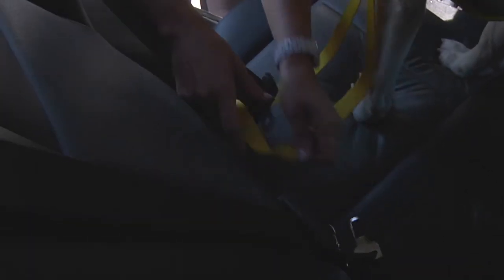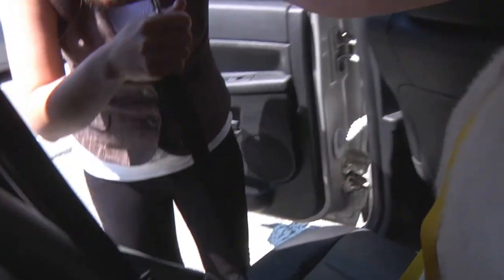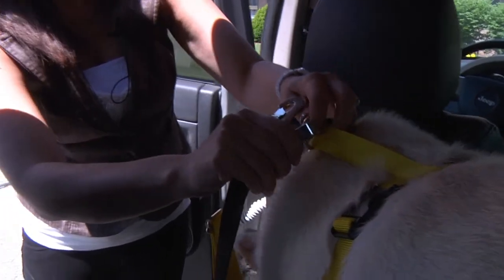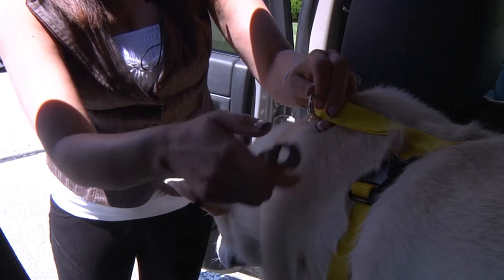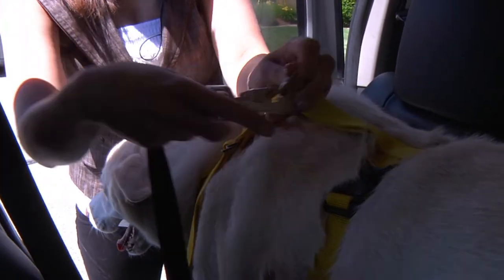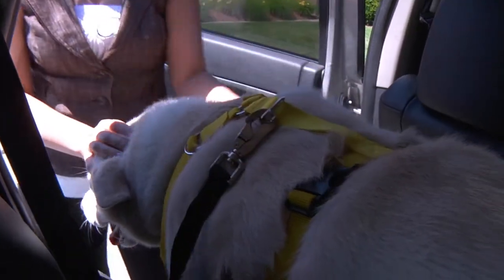Walkin' Pet Seat Belt - A Walking and Traveling Front Harness for Dogs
The Walkin' Pet Seat Belt will keep your canine companion securely in place while traveling in an automobile.  Ideal for use as a walking and traveling front harness for dogs.  Adjustable for a perfect fit.  Prevents driver distraction.  Leash included.